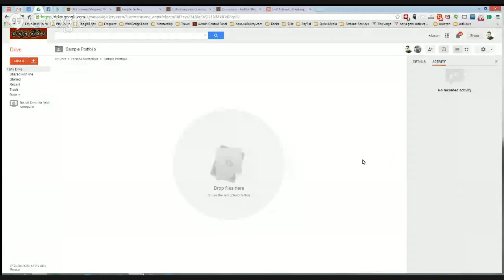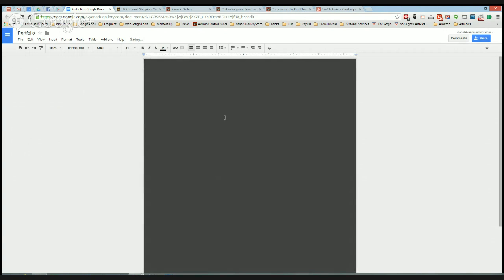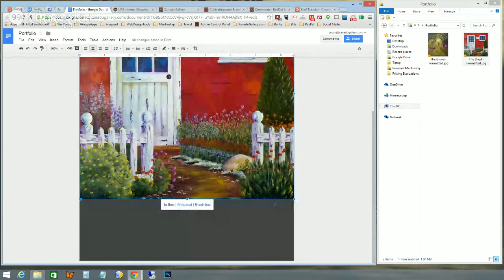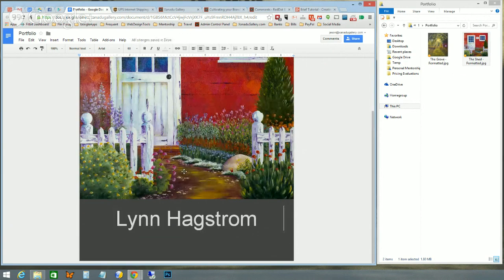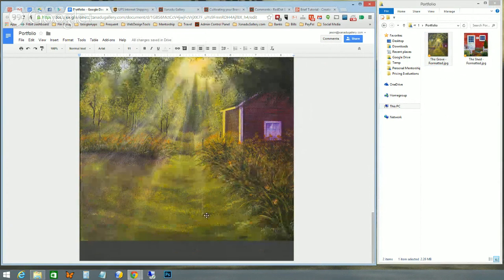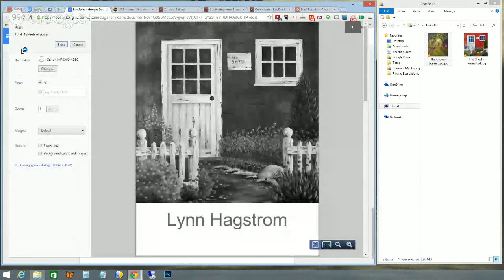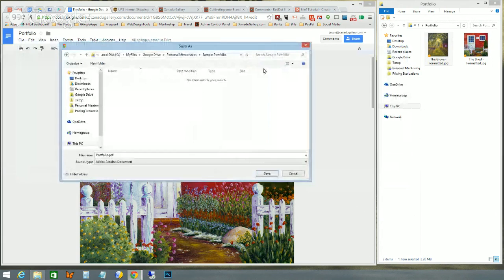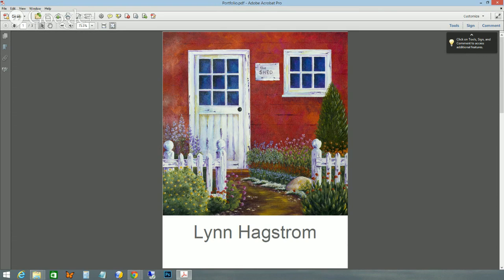Brief Tutorial - Creating a Portfolio in Google Drive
As digital portfolios are becoming more popular, I thought it would be a good idea to give a very brief tutorial on using Google Drive to create a portfolio. This format offers several advantages - first, using Google Drive is free. Second, you can print the portfolio or save it as a pdf, allowing you to load it on a tablet.